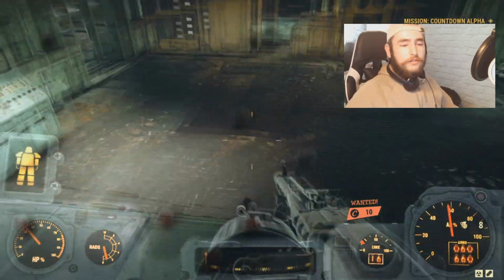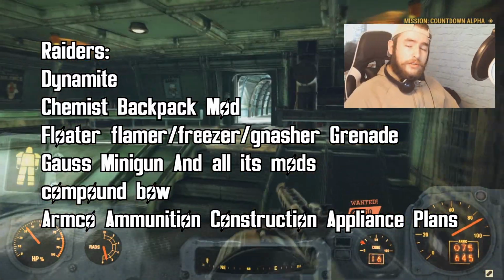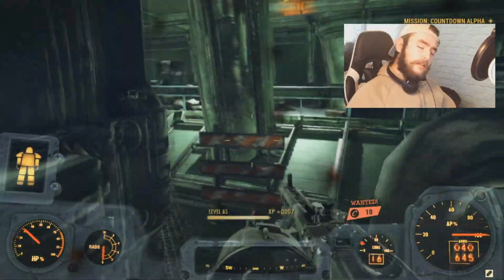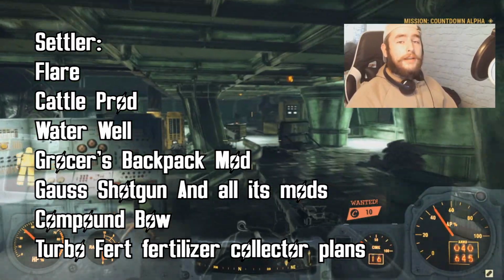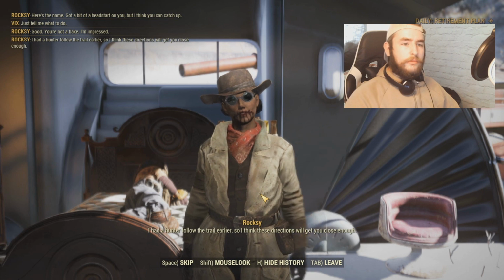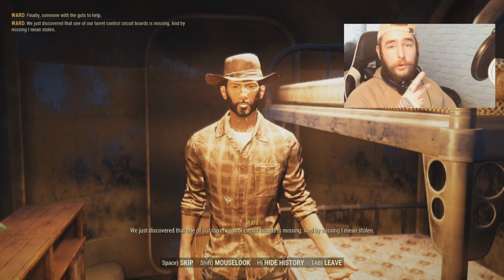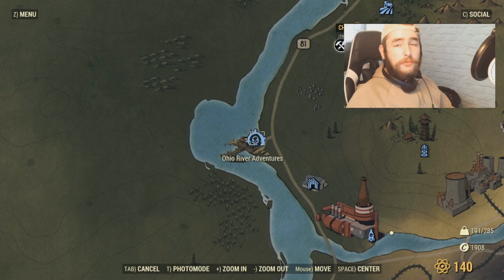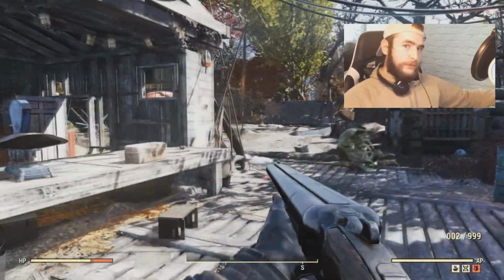Fallout 76 Faction Rep & Gold Bullion Fully Explained & Exploit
A decent guide to wastlanders rep system! Leave any info you have down below!
Timestamps
00:45 Faction Rewards
02:56 How to get Rep
05:20 Events that can be exploited
06:40 How to get Bullion